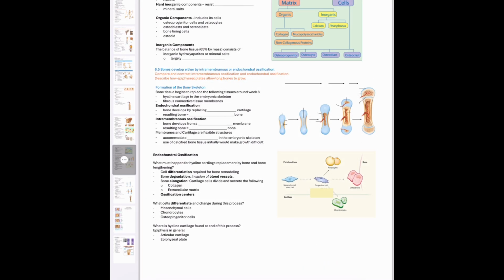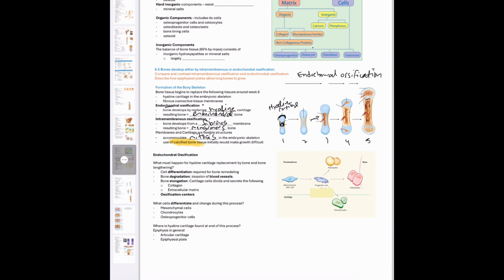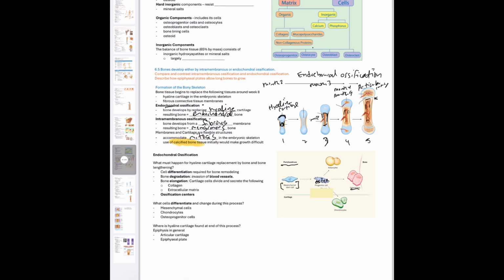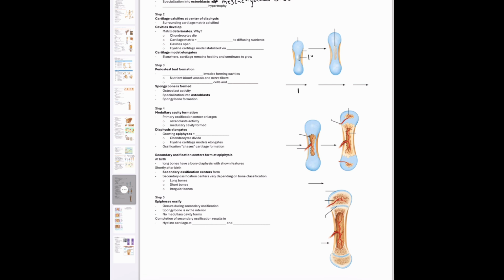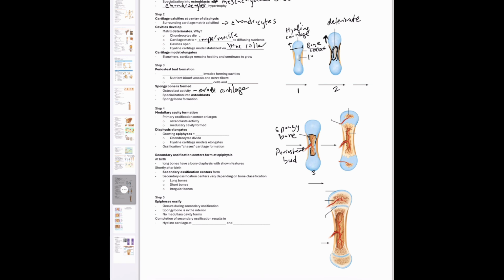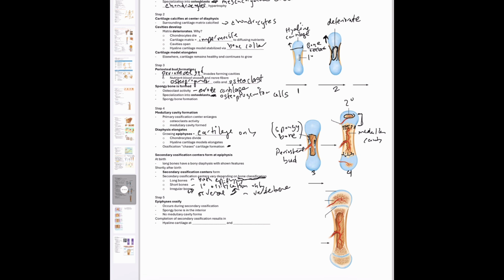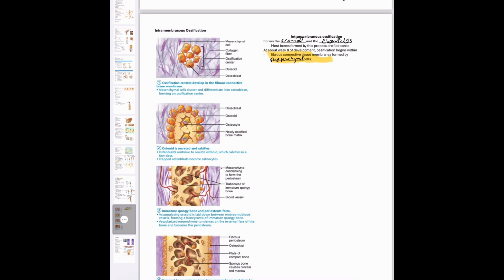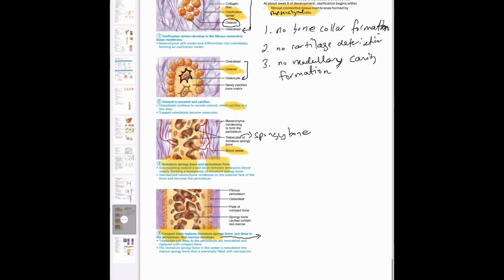Endochondral and Intramembranous ossification